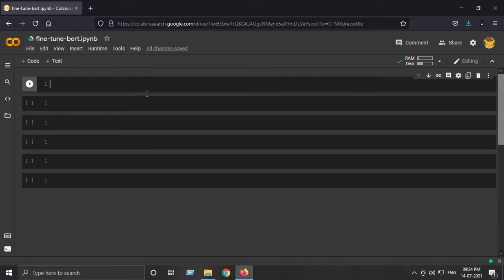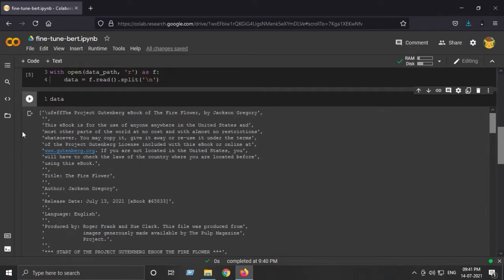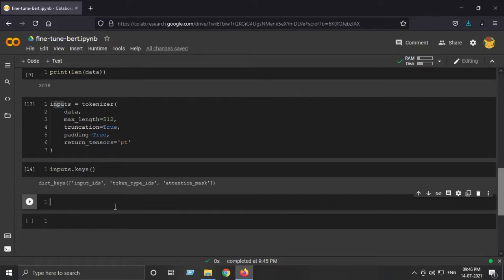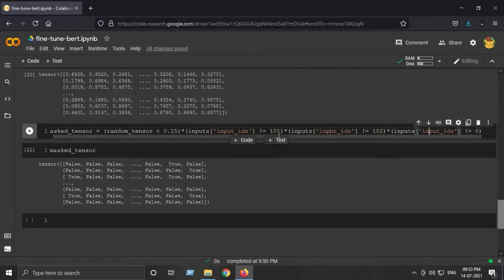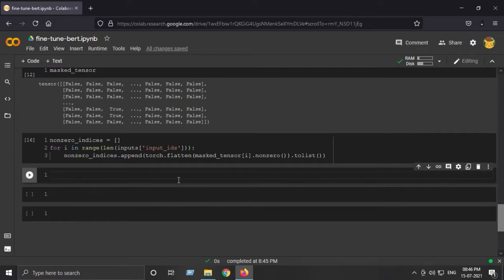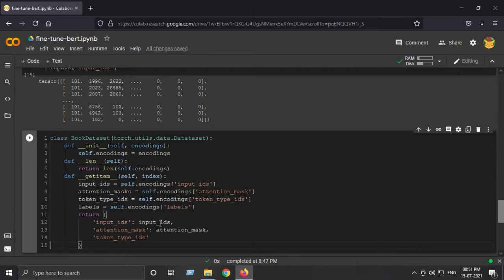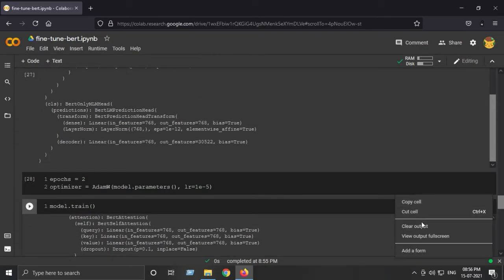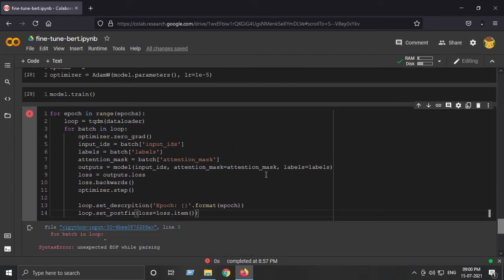Fine Tuning BERT 🤗 using Masked Language Modelling 🔥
Hello, In this tutorial, we are going to fine-tune or pre-train our BERT model (from the huggingface 🤗 transformers) using a famous technique - MLM aka Masked Language Modelling.
This approach is basically used when we want to achieve high accuracy on a particular unique type of dataset/usecase. So the idea here is, fine-tune BERT using MLM technique on unique dataset so that BERT understands the data more accurately and extracts meaningful encodings and then perform any particular task on the same type of dataset like sentiment analysis, text classification, Named Entity Recognition, question and answering etc.